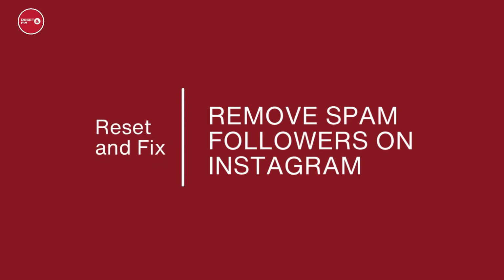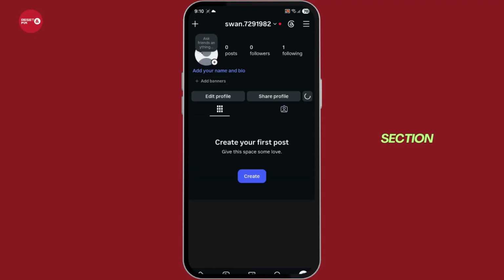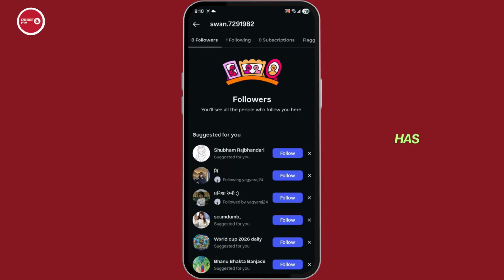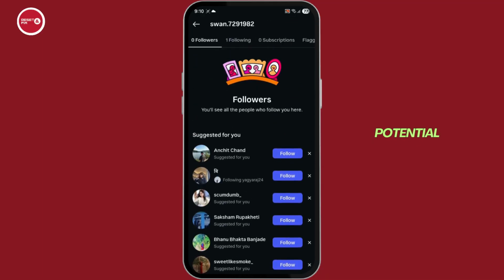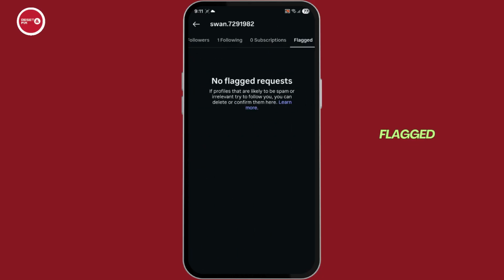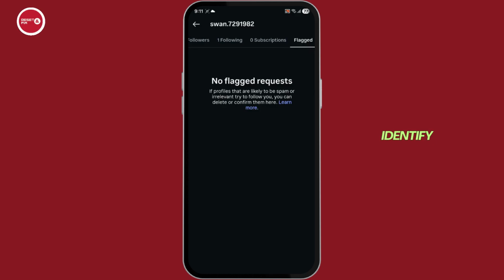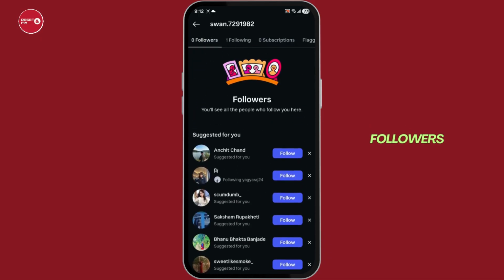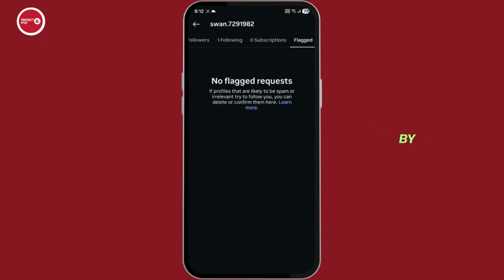How to Delete Fake & Spam Followers on Instagram | Quick Guide (2026)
How to Remove Spam Followers on Instagram (2026). Learn how to remove fake and spam followers from your Instagram account. This quick tutorial shows the latest steps to identify suspicious accounts and remove them to keep your profile safe and authentic.

Timestamps:
00:05 – Open the Instagram App
00:24 – Go to Your Followers List
00:48 – Find Spam or Fake Accounts
01:08 – Remove Unwanted Followers
01:20 – Review Your Followers List
01:27 – Done

If you have fake or spam followers on Instagram, follow these simple steps to remove unwanted accounts and improve your account's privacy and security. This guide works on both Android and iPhone.